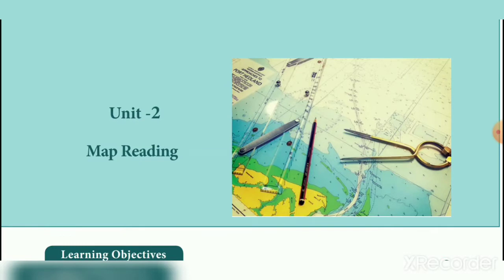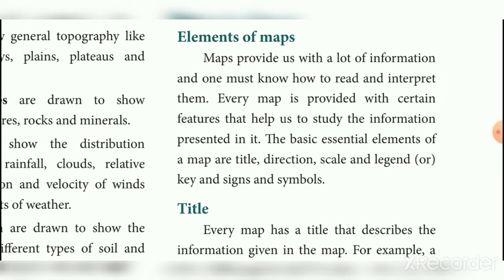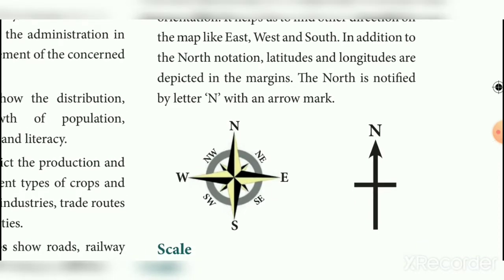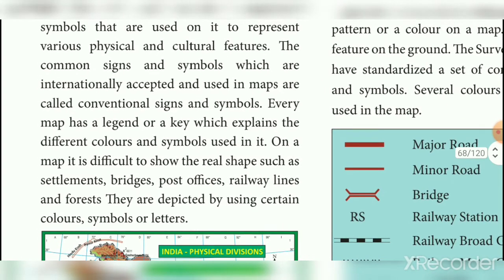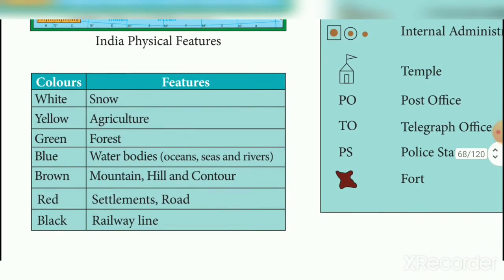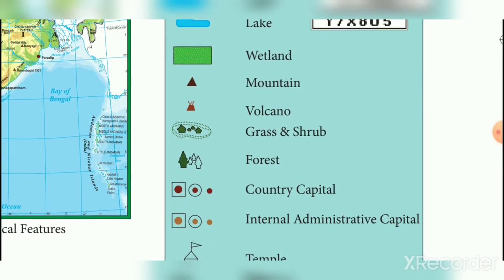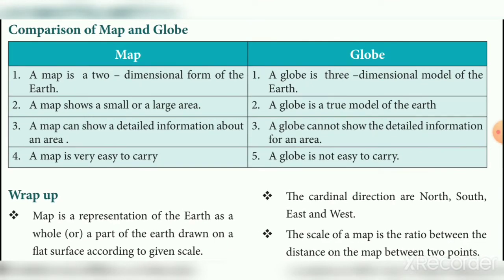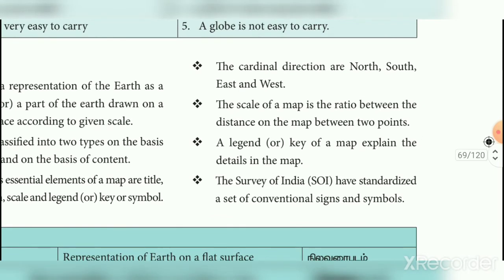7th Std Term III Social/Geography Unit II/Map Reading/Part 2